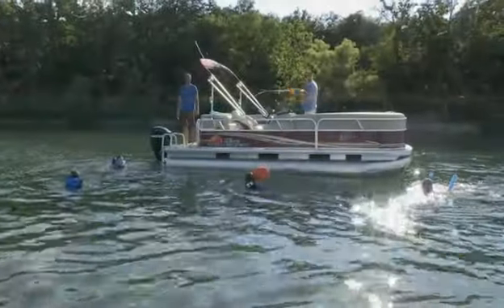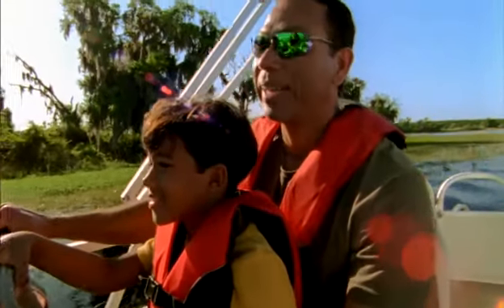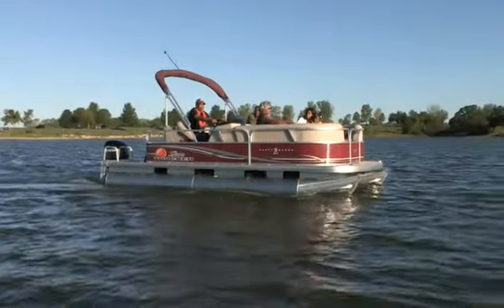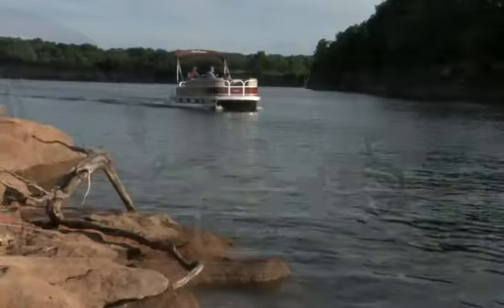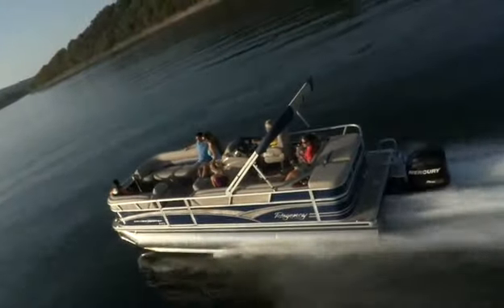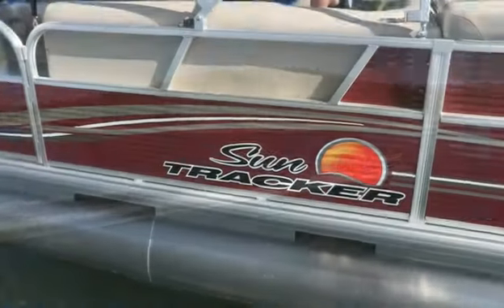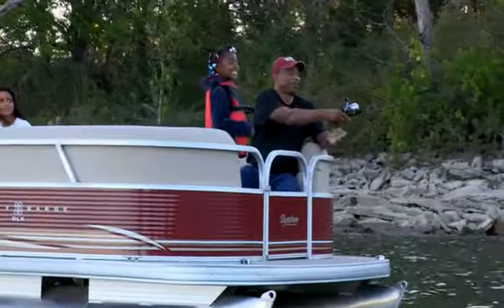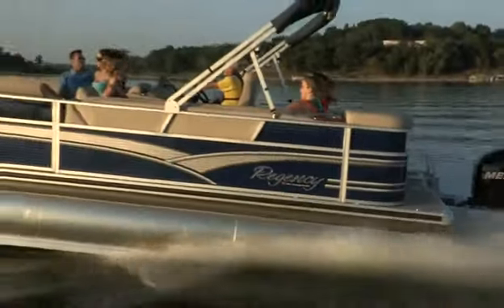Sun Tracker Brand Overview 2013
Ranging from 18 to 24 feet, we have nine models to cater to a wide range of needs.

There's our most nimble and towable PARTY BARGE® ever—the PARTY BARGE 18 DLX. Or, at the top of the line, you'll find the PARTY BARGE 24 DLX, which provides plenty of room for a crew of 12, and plenty of space to stow all their gear! In between are the all-new PARTY BARGE 20 DLX and PARTY BARGE 22 DLX models.

Plus, we have a fishing model available in every size range! From the BASS BUGGY® 18 DLX to the FISHIN' BARGE® 24 DLX, each one provides rod storage, livewells, fishing chairs and more to allow you and your crew experience even more on-the-water activities.

And, if you and your family are performance enthusiasts who love to participate in active water sports, you should check out the PARTY BARGE 24 DLX XP3! It features three performance pontoon logs for breathtaking speeds and handling!

So, don't miss the fun! Check out the line and find the SUN TRACKER Signature Series model that's right for you and your family!